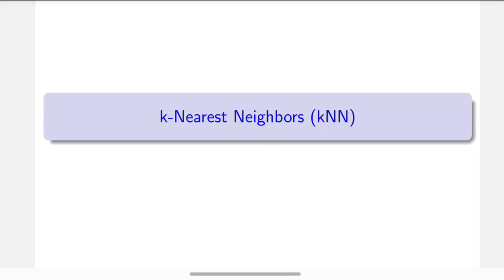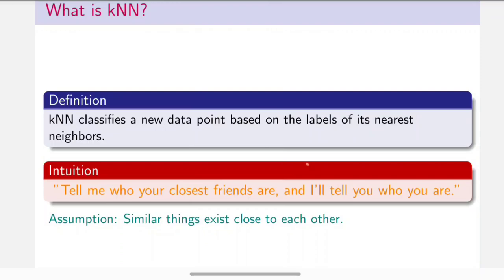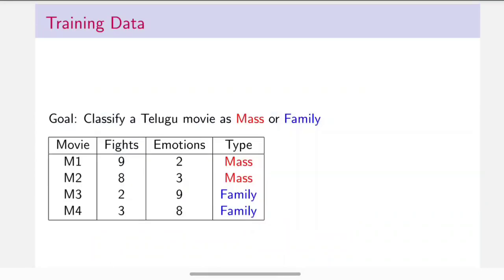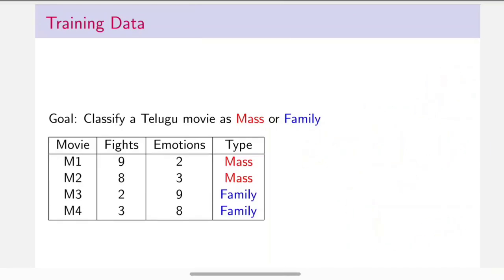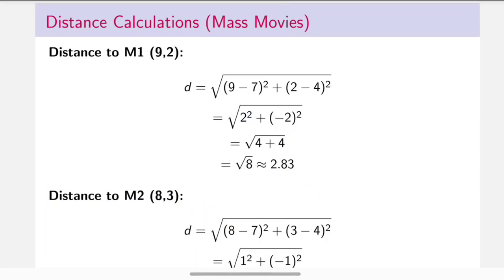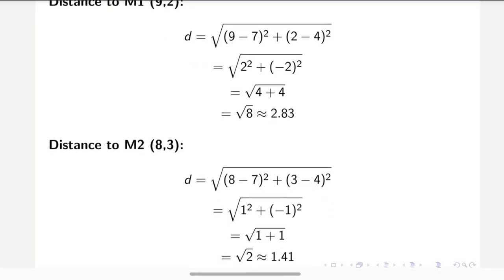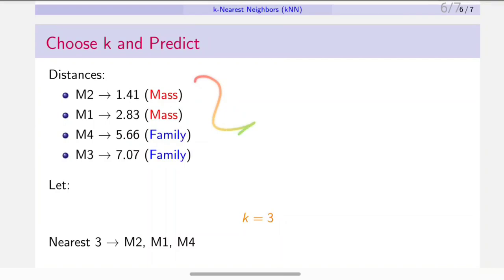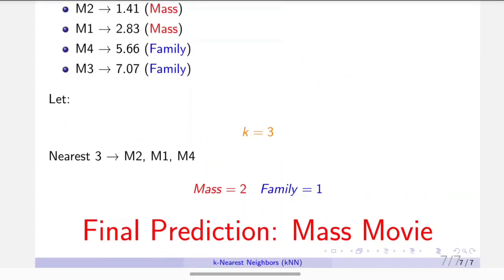kNN: Learning by Looking Around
Struggling to understand k-Nearest Neighbors (kNN)? 🤔

In this video, I break down kNN step-by-step using a fun Telugu movie example. No complicated math. No confusion. Just clear explanation.

We cover:

✔ Concept of kNN
✔ Intuition behind similarity
✔ Euclidean distance formula
✔ Full step-by-step calculations
✔ Choosing the right value of k
✔ Final classification using majority voting

By the end of this video, you will clearly understand how kNN works in real-world classification problems.